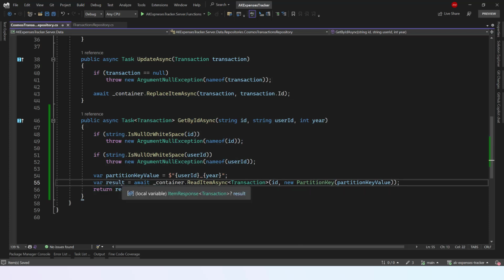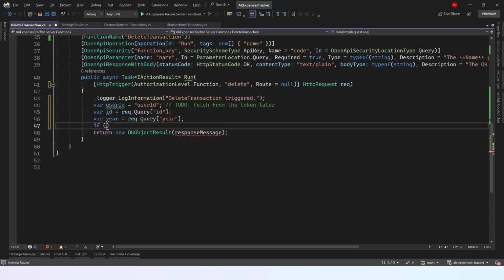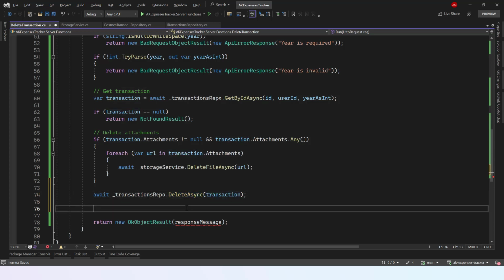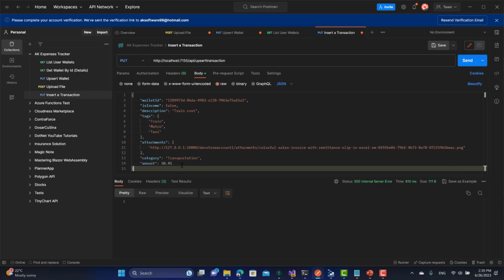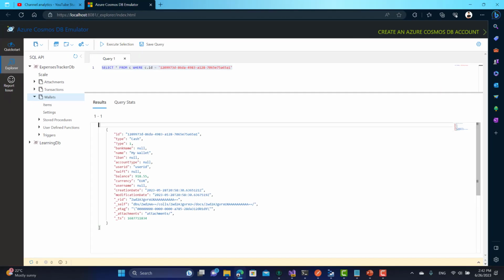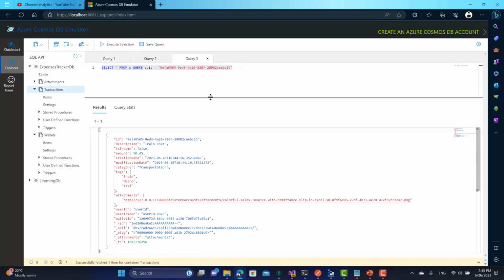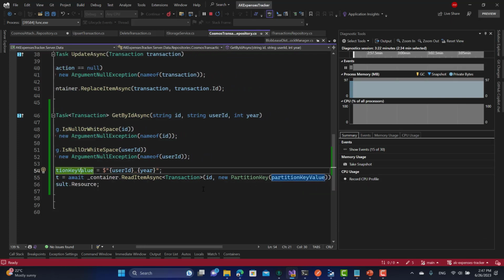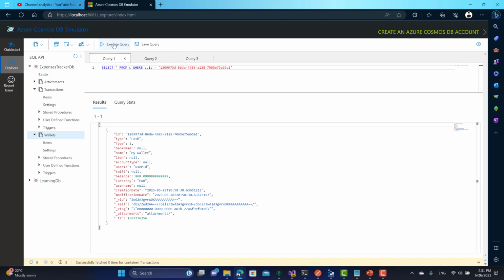38 AK Expenses Tracker | Implement Delete Transaction Logic | AK Academy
In this video, we will implement the full logic for implementing the delete transaction operation, the operation will include all the steps needed to achieve the task and learn more powerful tips in Azure Cosmos DB